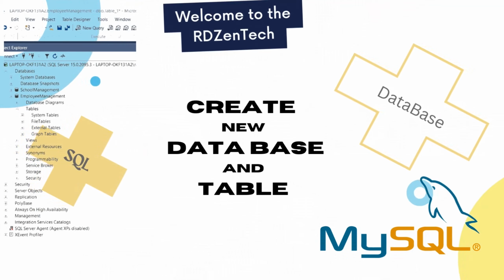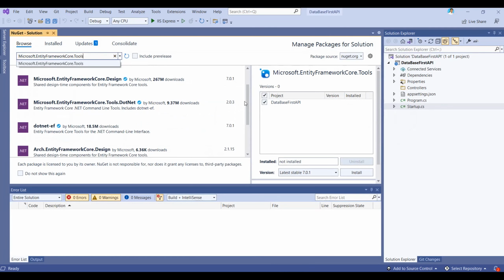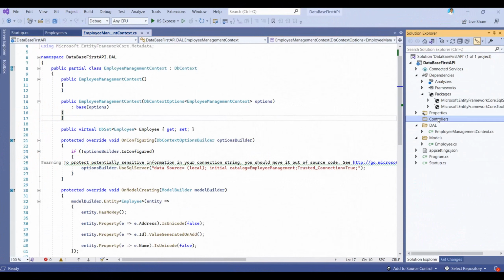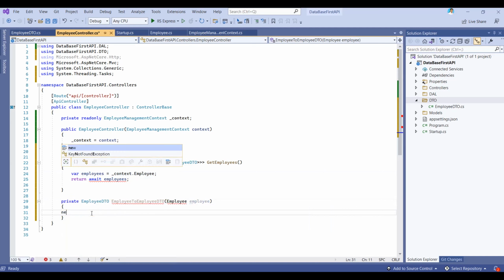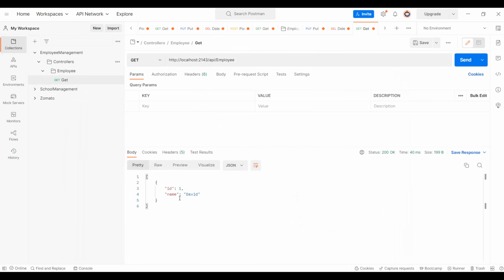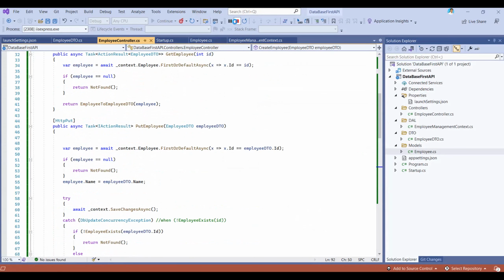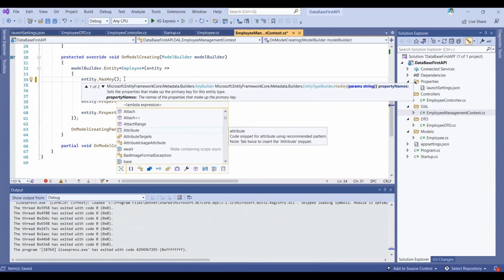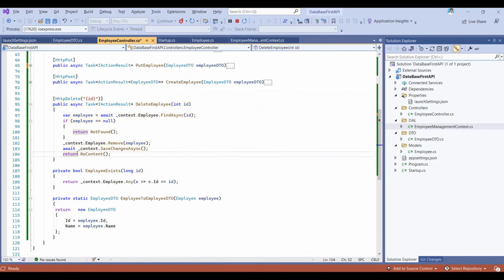How To Create Web API in DotNetCore Visual Studio 2022 | databasefirst | Complete From Basic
How To Create Web API in DotNetCore Visual Studio 2022
Complete Tutorial From Basic